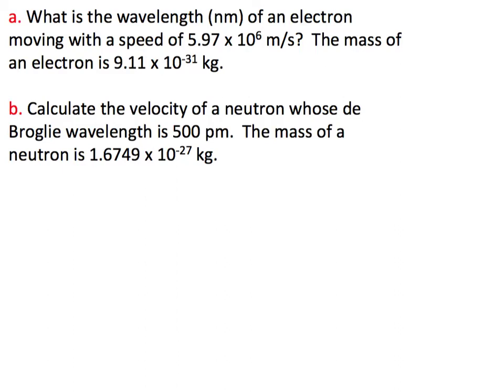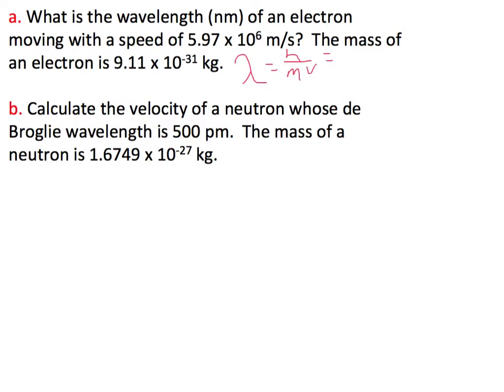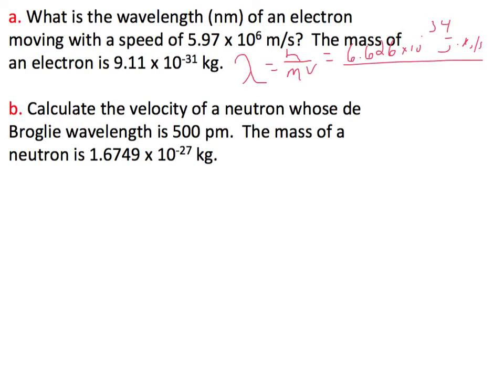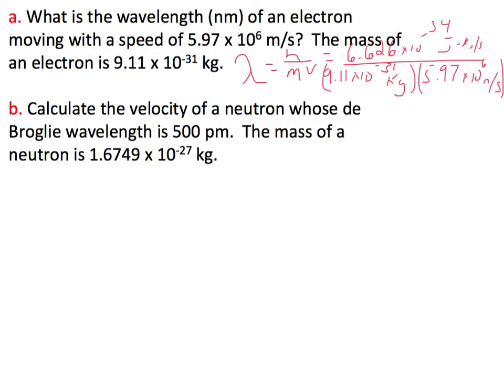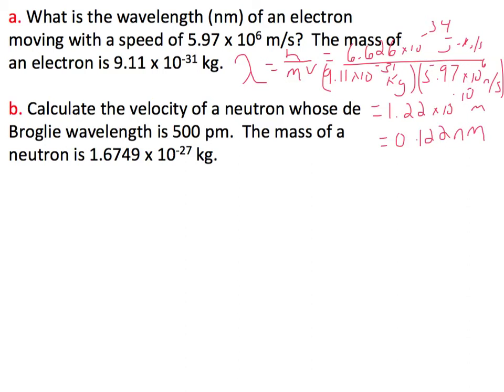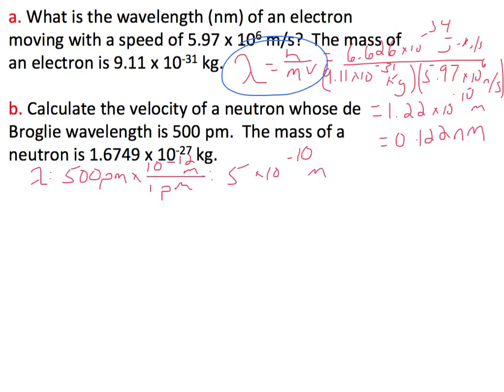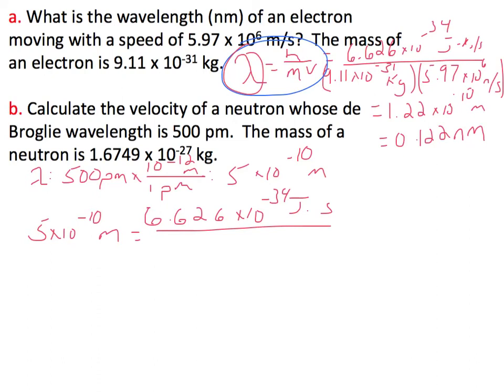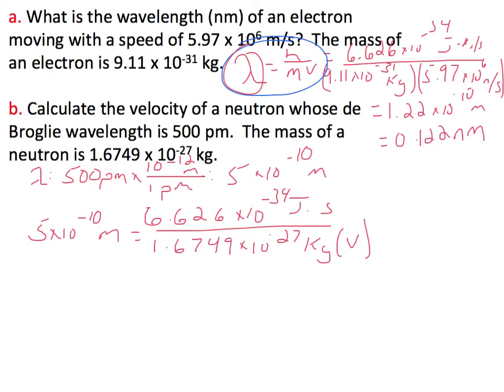Practice Problem 6 4